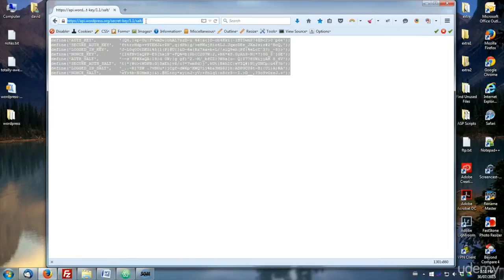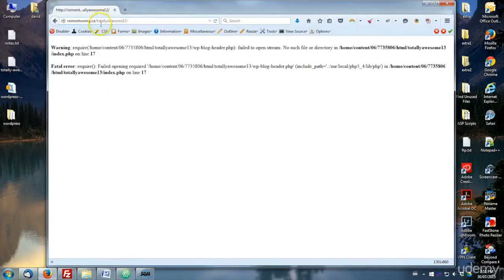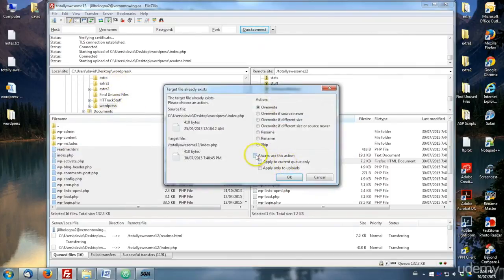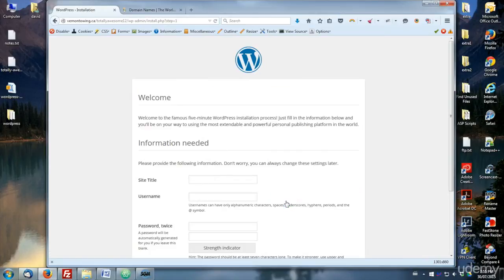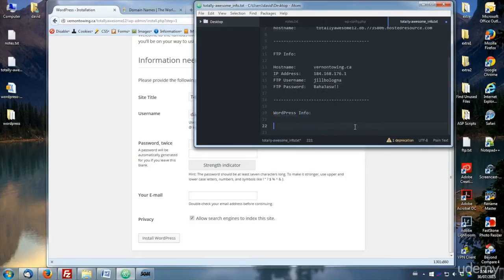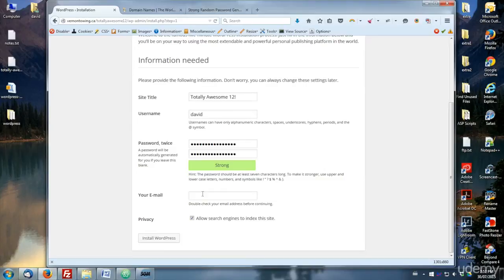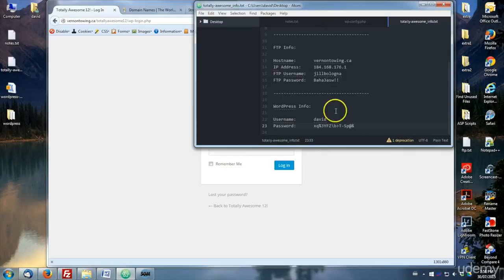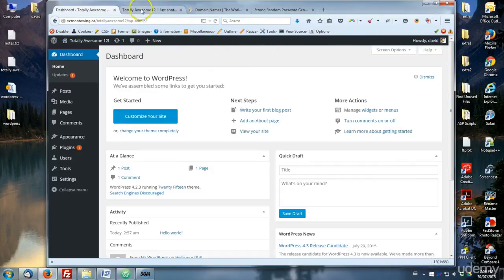010 Installing WordPress